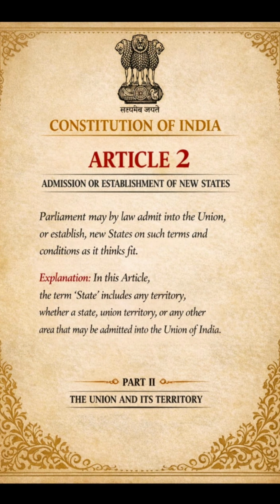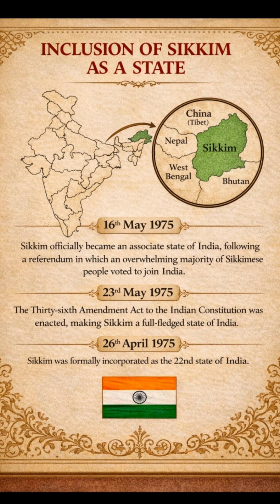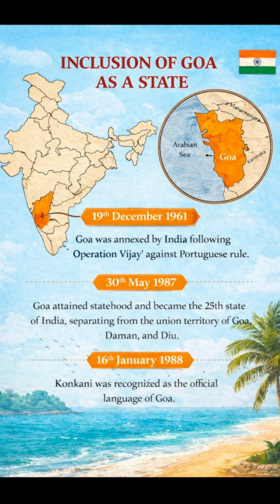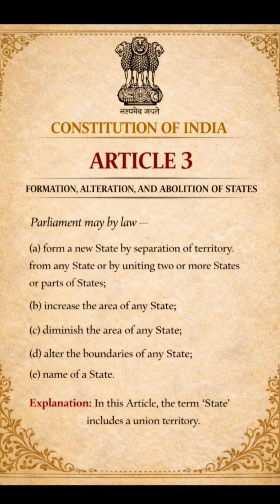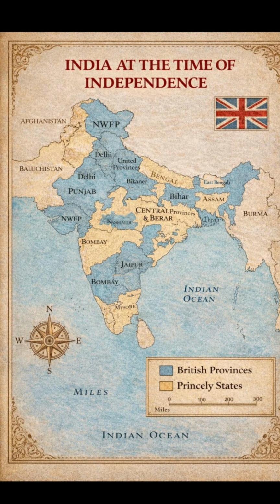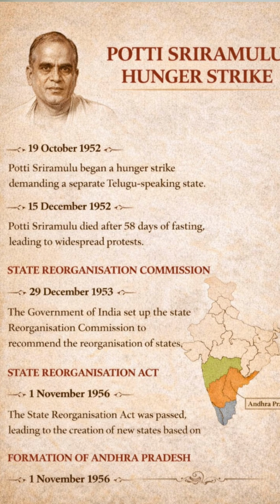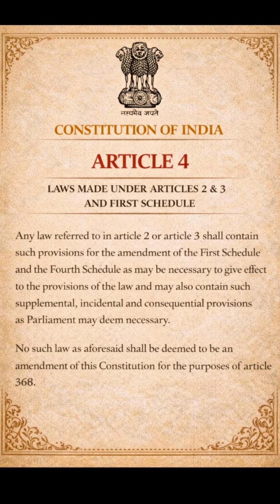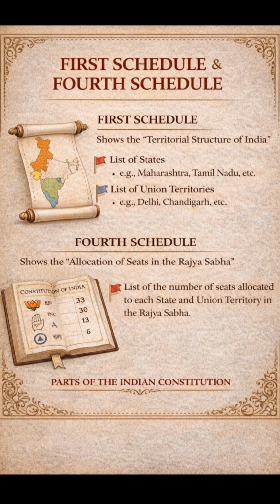ROLE OF CONSTITUTION IN FORMATION OF STATES AND UNION TERRITORIES IN INDIA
The political map of India has changed multiple times since 1950. New States have been created, boundaries have been altered, and Union Territories have been formed — but what is the constitutional mechanism behind these transformations?

In this video, we examine Articles 2, 3 and 4 of the Constitution of India, which empower Parliament to:
• Admit or establish new States
• Form new States by separation
• Alter state boundaries and names
• Reorganize territories through a simple majority

We also discuss historical examples including the formation of Andhra Pradesh, Maharashtra, Gujarat, Chhattisgarh, Jharkhand, Uttarakhand, Telangana, and the reorganisation of Jammu & Kashmir.

This video explains how India’s territorial structure is flexible, constitutional, and legally engineered — not politically accidental.
If you are a law student, UPSC aspirant, or someone interested in constitutional governance, this video will give you conceptual clarity on the formation of States in India.